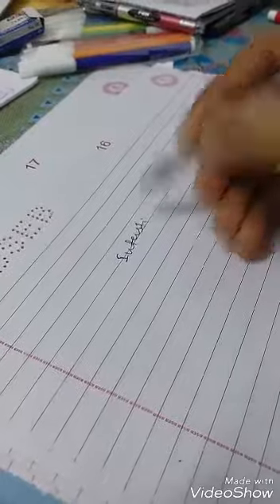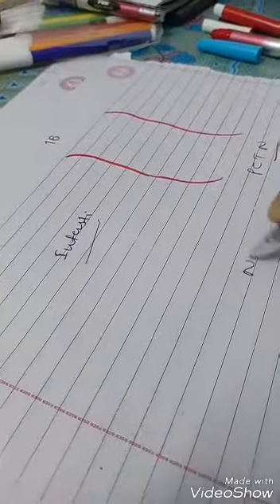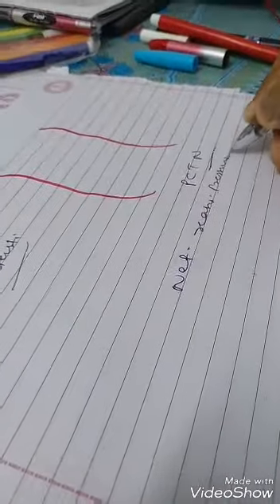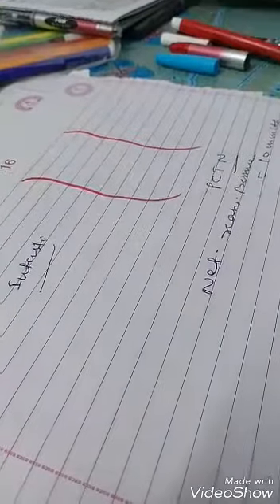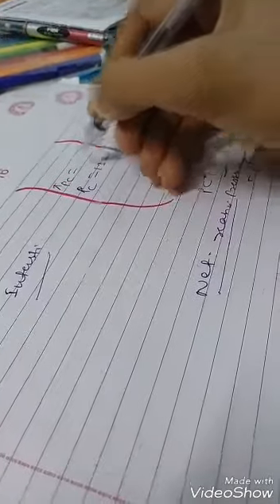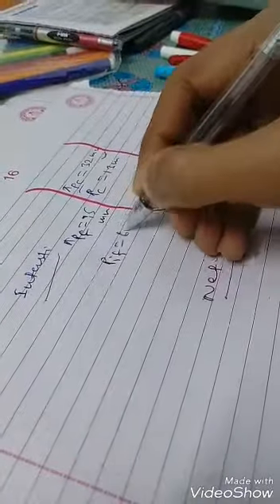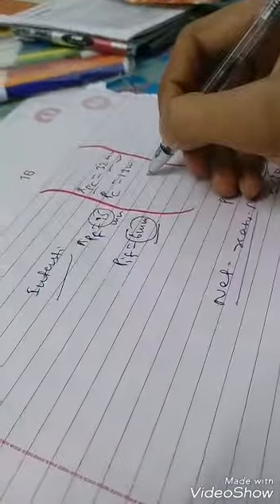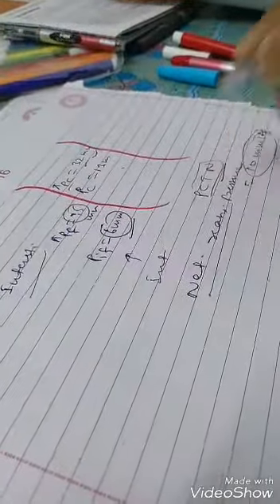Renal REABSORPTION part 1